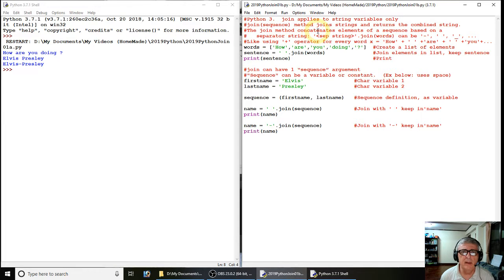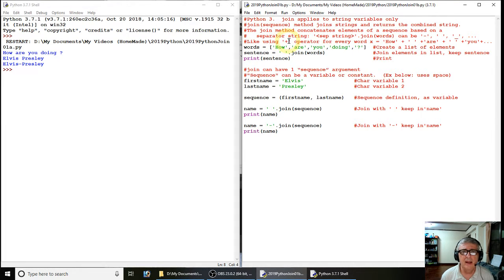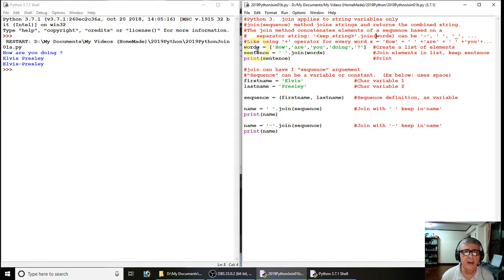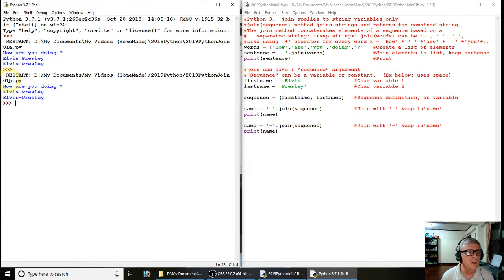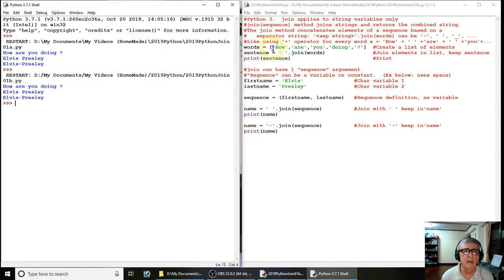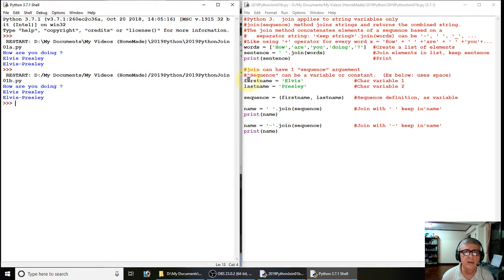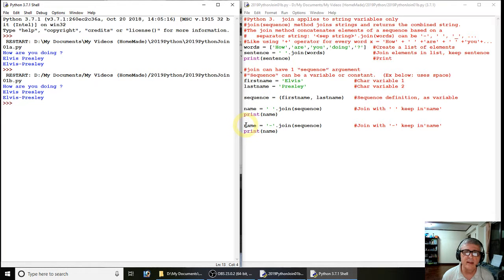660-Python - Join Method/Command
From my Python sample code library.  Python join.  Allows dynamic and flexible concatenation of strings.

This is part of my library of small bits of tested code that work.  Things like file I/O, interrupts, GPIO definitions, print examples, etc.  I don't have to re-invent the wheel every time I write a program.  I can go to that folder, copy the pieces I need and be done with my program quickly and with less thrashing.

MATERIALS
- Library folder

My PYTHON SOFTWARE LIBRARY (grouped by type and listed in order of difficulty)  This is a partial list - it's always growing!
001-Python Library of Tips & Tricks
103-Python-File Read
104-Python (Text) File Write
105-Python - Directory File Search & Verify
110-Python-Floating Point Accuracy
120-Python - Format Numbers
130-Python - Simple Print Formatting
140-Python - if, elif, else & CASE?
201-Python - 2D Array Example
202-Python - 3D Array Example
210-Python - Get Multiple Variables With 1 Line of Input!
211-Python - Get Multiple Variables From 1 Lin - Split/Replace Complex
301-Python - Function, Simple
302-Python - Function, Complex
303-Python-Function, return multiple variables, local variables
310-Python - Random Numbers (integer & float)
410-Python - Beep Sound
420-Python Music, Simple
430-Python Music, Advanced
500-Python - Graphics, Simple Circle Example
510-Python - Graphics, Line Example
520-Python - Graphics, Sine Wave Example 1
530-Python - Graphics, Sine Wave Example 2
540-Python - Graphics, Tiling / Tiles
550-Python - Graphics, Tic Tac Toe Grid
600-Python - Bubble Sort, Simple
601-Python - Bubble Sort, More Efficient
610-Python - File Sort
620-Python - Dictionary
640-Python Find
650-Python search code
660-Python Join Method
701-Python - Bit Shifting (needed for I2C stuff)
710-Python - Recursion